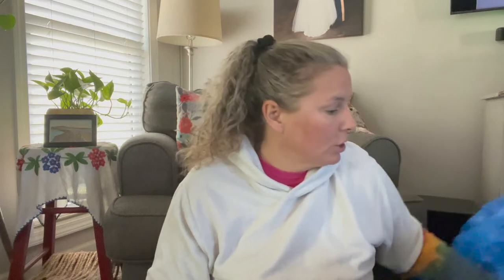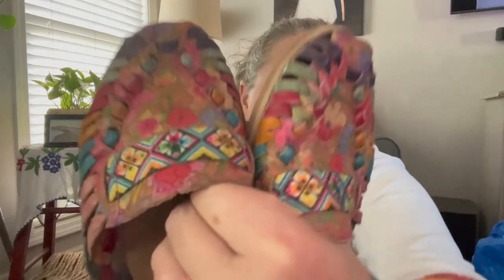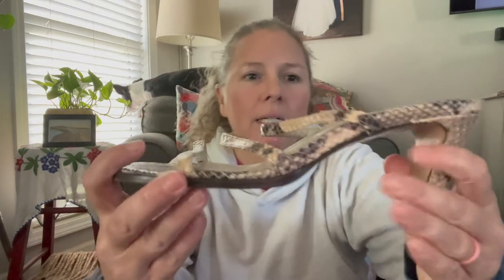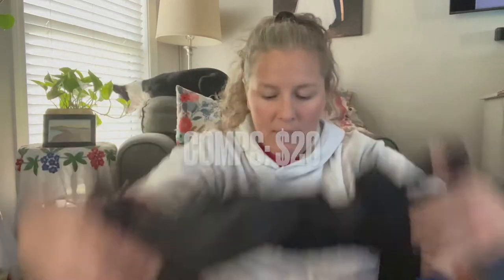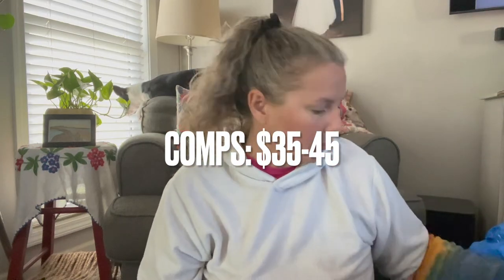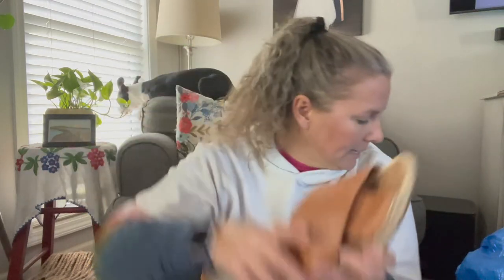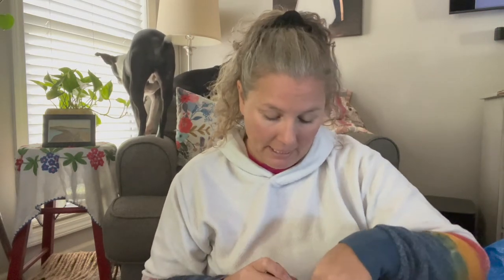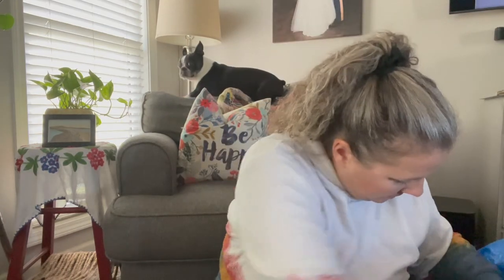Goodwill Outlet Bins Haul || SHOES! || Thrift Haul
Goodwill Outlet/Bins Haul!

What shoe brands did I source to resell on Poshmark, ebay & Mercari?!?!